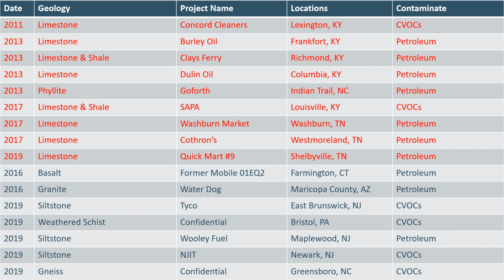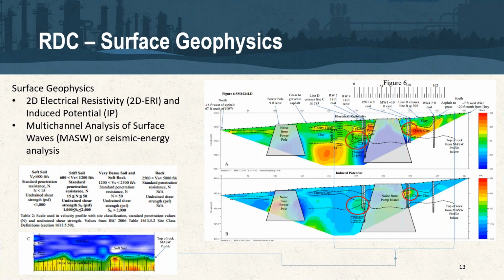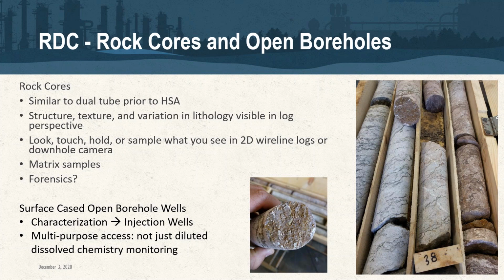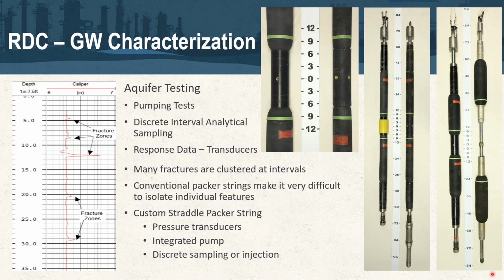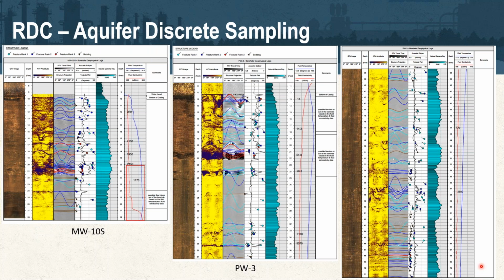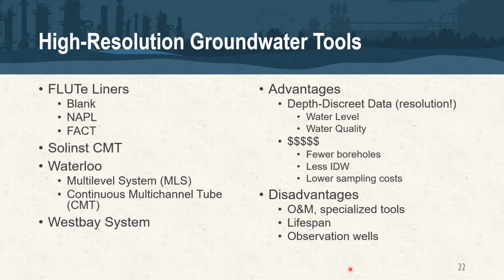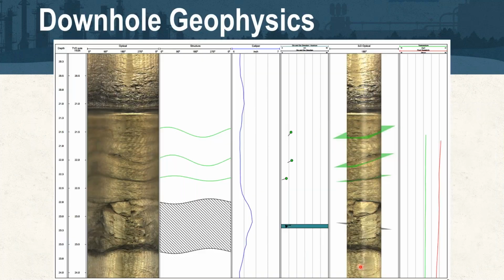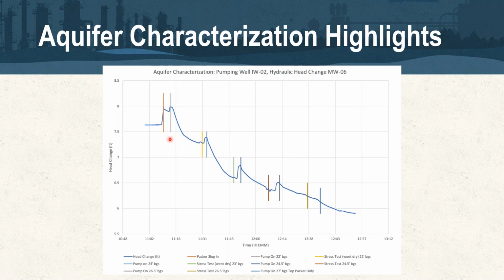Working Smarter, Not Harder, to Characterize Fractured Bedrock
This is the fourth installment in that series, and it focuses on fractured bedrock remedial design characterization (RDC), which is quite different from overburden RDC processes. We will consider the use of geophysics (surficial and borehole) to select injection well locations, review rock coring (selection, visual observation, and rock matrix sampling), evaluate borehole geophysical logging and discrete samples (18” interval), and review rock cores for design of a site injection program.

Many fractured bedrock sites do not achieve cleanup goals on time or on budget because conventional techniques and technologies to address contaminant flow and bedrock well injection are dated. Most times, the design depicts an incomplete understanding of the location (interval), mass concentration, and mass flux; typically, these are the result of the cost of fractured bedrock site investigation, access difficulties in the subsurface, injection deficiencies in the subsurface, or poor remedy selection. These important characteristics of a fractured bedrock site can be solved. Understanding the geologic controls of a fractured bedrock site, selecting the proper reagent loading, considering reagent persistence, and achieving distribution in the subsurface are key to resolving contaminated fractured rock. This webinar walks through a fractured bedrock RDC process that helps control investigation costs, develops a high-resolution understanding of groundwater and contaminant mass in the subsurface, and refines the final injection plan and equipment necessary to achieve reagent distribution and treatment. Attendees will have a better understanding of the concert of tools critical to understanding a fractured rock environment and have the confidence to speak about and apply these concepts for their clients.

NJSRLB Continuing Education Credits Pending